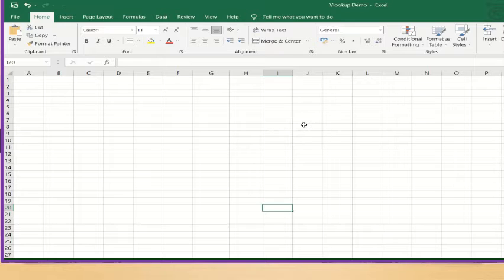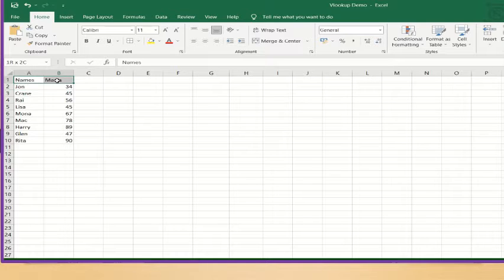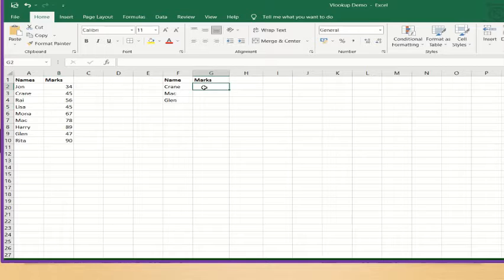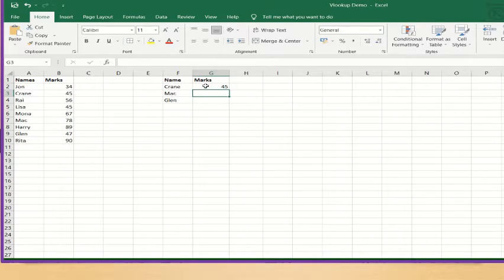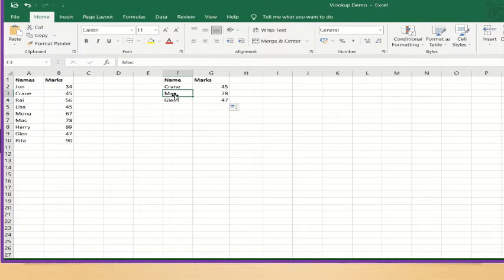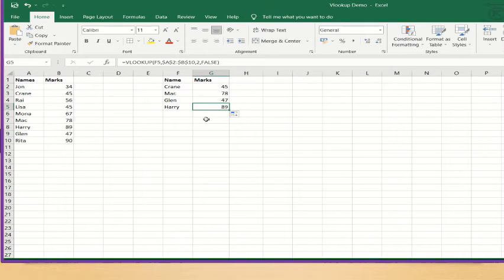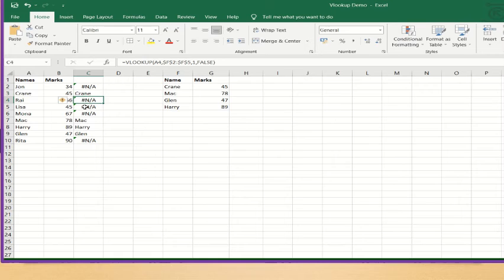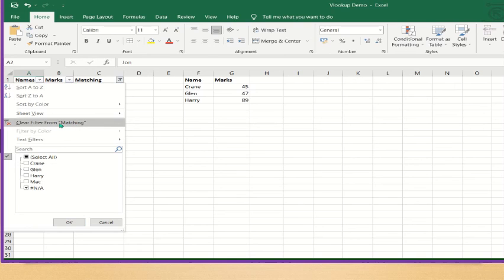Excel- vlookup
This is one of the important features that any user of excel must know.